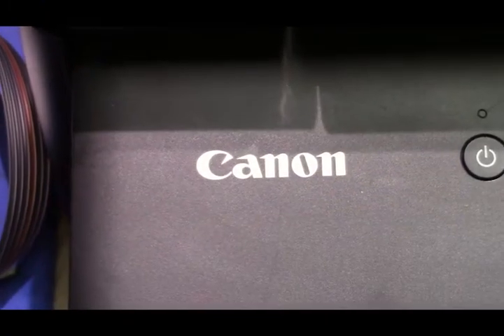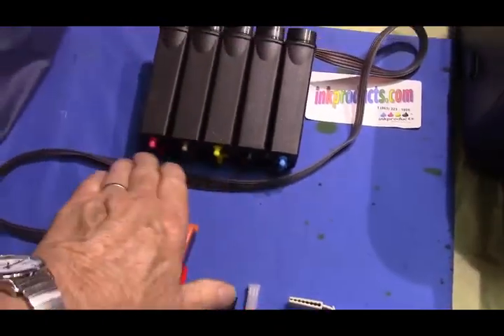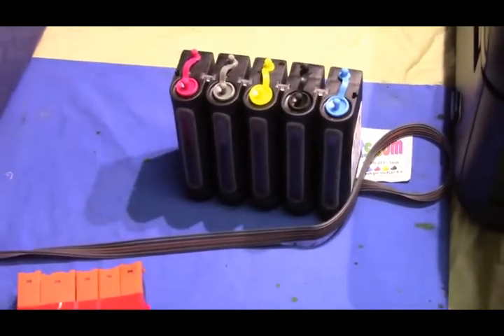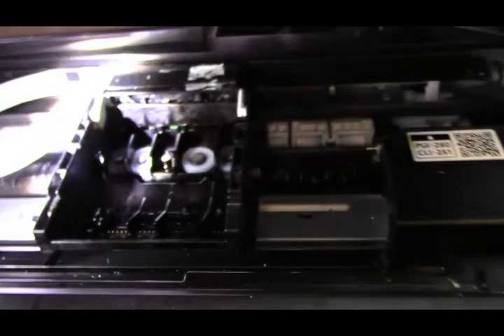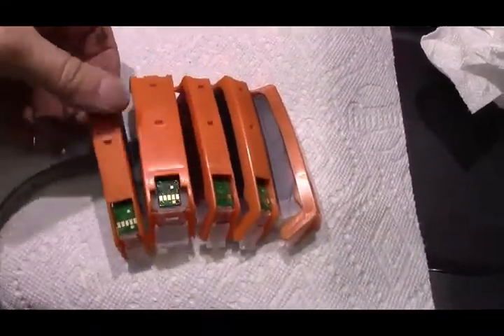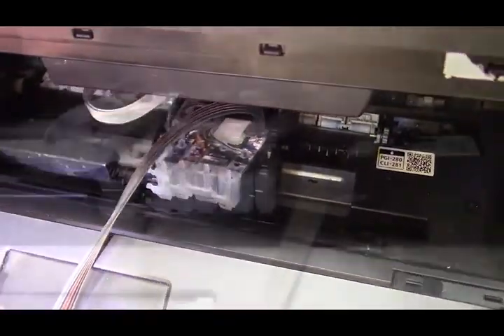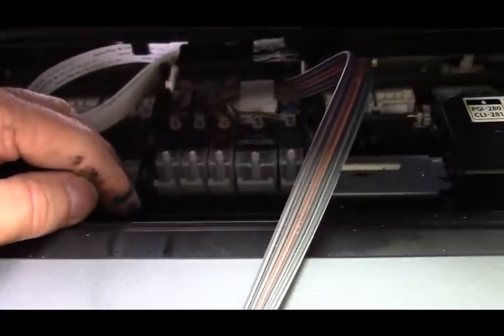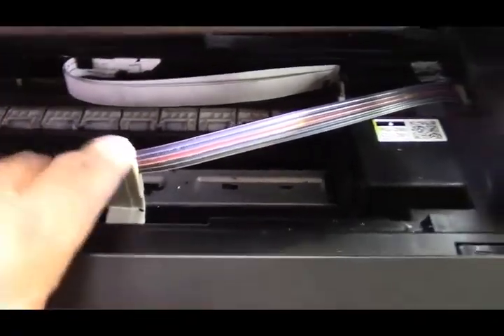Best CIS for Canon TS9120, TS8220, TS8120, TS6120 How To Install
Built-In The U.S. A.